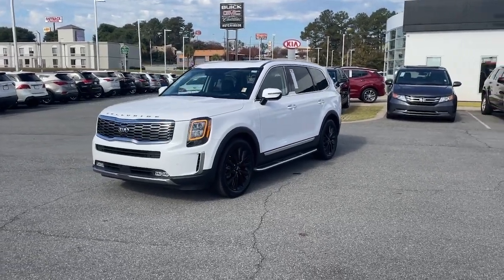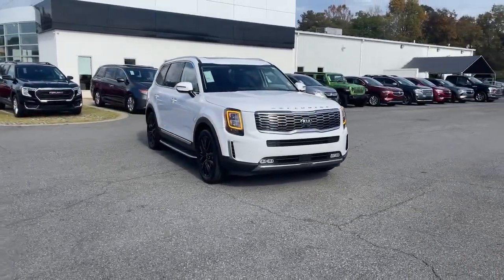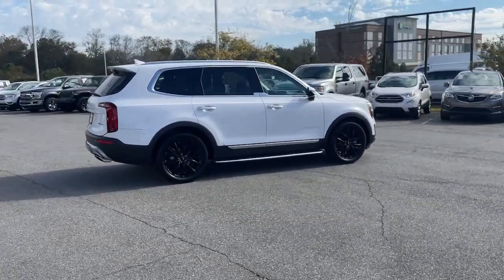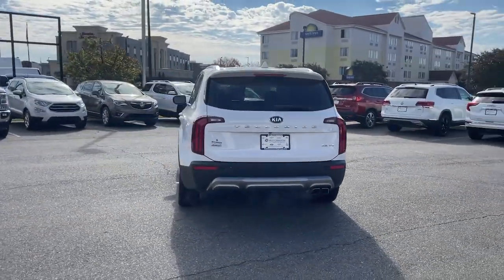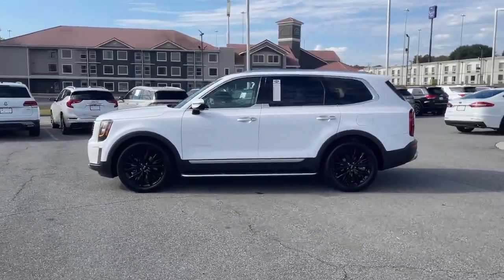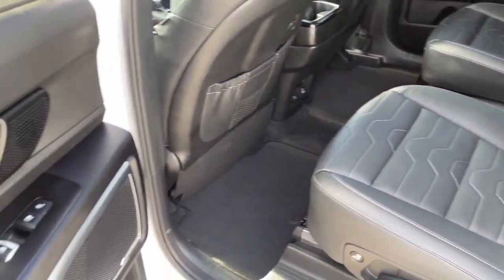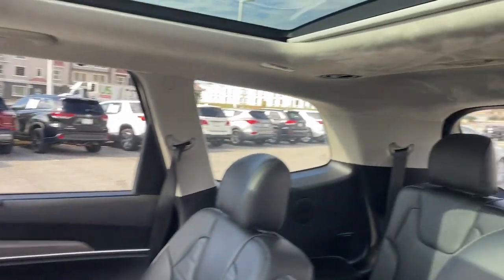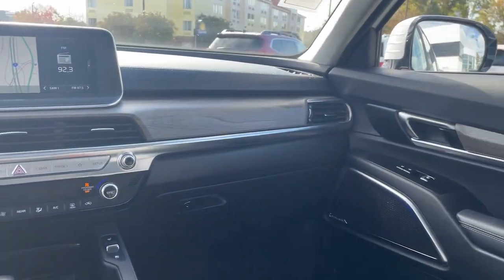2021 Kia Telluride Macon, Warner Robins, Perry, Thomaston, Dublin, GA MG159266K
Glacial White Pearl Used 2021 Kia Telluride  available in Macon, Georgia at Hutchinson Kia of Macon. Servicing the Warner Robins, Perry, Thomaston, Dublin, GA area.

Certified. CARFAX One-Owner. 19/24 City/Highway MPG White 2021 Kia Telluride SX This vehicle includes the following features and options 10 Speakers 3.648 Axle Ratio 3rd row seats: split-bench 4-Wheel Disc Brakes ABS brakes Air Conditioning Alloy wheels AM/FM radio: SiriusXM Apple CarPlay & Android Auto Auto High-beam Headlights Auto-dimming Rear-View mirror Automatic temperature control Brake assist Bumpers: body-color Compass Delay-off headlights Driver door bin Driver vanity mirror Dual front impact airbags Dual front side impact airbags Electronic Stability Control Emergency communication system: 911 Connect Four wheel independent suspension Front anti-roll bar Front Bucket Seats Front Center Armrest Front dual zone A/C Front fog lights Front reading lights Fully automatic headlights Garage door transmitter: HomeLink Heated & Ventilated Front Bucket Seats Heated door mirrors Heated front seats Illuminated entry Knee airbag Leather Seat Trim Leather Shift Knob Leather steering wheel Low tire pressure warning Memory seat Navigation System Occupant sensing airbag Outside temperature display Overhead airbag Overhead console Panic alarm Passenger door bin Passenger vanity mirror Power door mirrors Power driver seat Power Liftgate Power moonroof Power passenger seat Power steering Power windows Radio data system Radio: AM/FM/SIRIUS Premium Audio Rear air conditioning Rear anti-roll bar Rear audio controls Rear window defroster Rear window wiper Remote keyless entry Roof rack: rails only Security system Speed control Speed-sensing steering Split folding rear seat Spoiler Steering wheel mounted audio controls Tachometer Telescoping steering wheel Tilt steering wheel Traction control Trip computer Turn signal indicator mirrors Variably intermittent wipers Ventilated front seats and Wheels: 7.5 x 20 Black Finish Alloy. AWD 8-Speed Automatic 3.8L V6 DGI DOHC Dual CVVTbrbrRecent Arrival!brbrKia Certified Pre-Owned Details:brbr  * Includes Rental Car and Trip Interruption Reimbursement. 3 month Sirius trial subscriptionbr  * Transferable Warrantybr  * Vehicle Historybr  * Limited Warranty: 12 Month/12000 Mile (whichever comes first) Platinum Coverage from certified purchase datebr  * Powertrain Limited Warranty: 120 Month/100000 Mile (whichever comes first) from original in-service datebr  * Roadside Assistancebr  * 165 Point Inspectionbr  * Warranty Deductible: $50brbrAwards:br  * JD Power Initial Quality Study (IQS)   * JD Power Automotive Performance Execution and Layout (APEAL) Study Initial Quality Study (IQS)